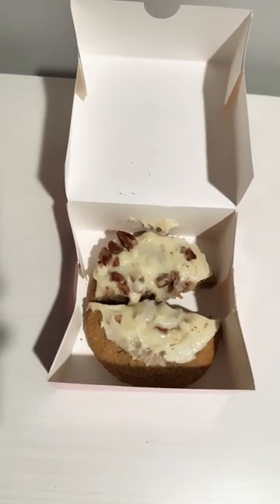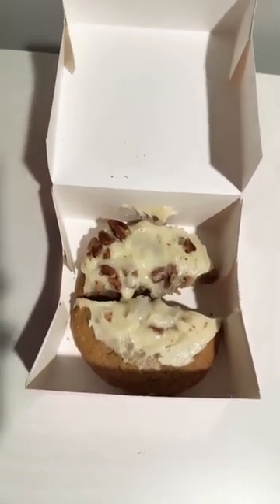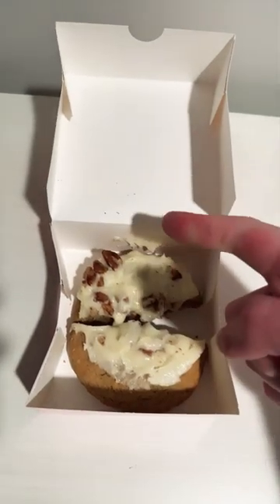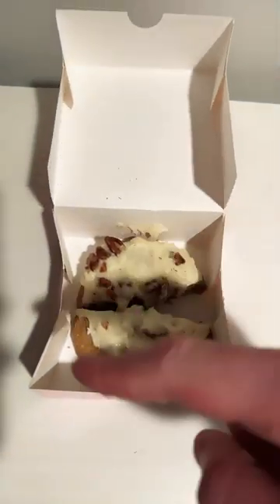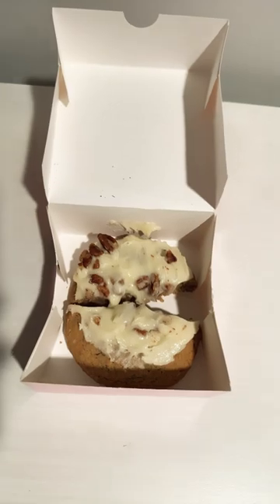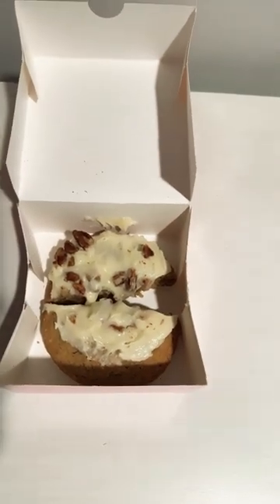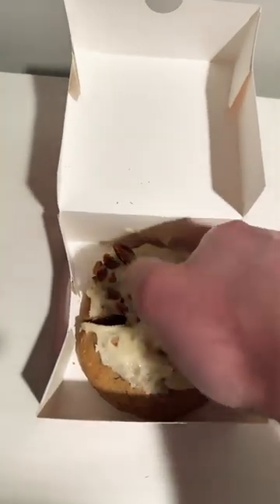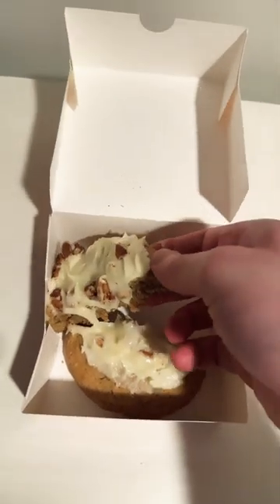Hummingbird Cake Cookie from Crumbl Cookies